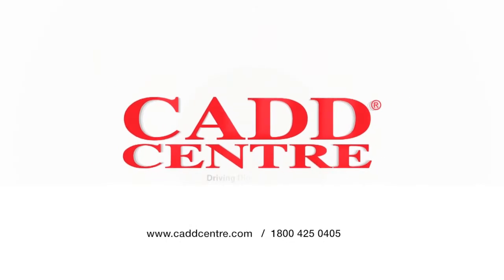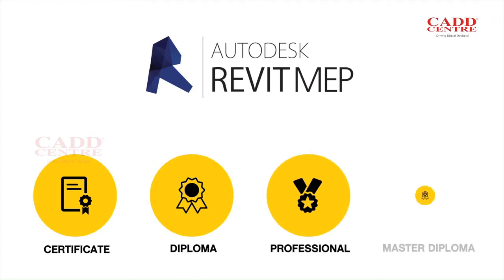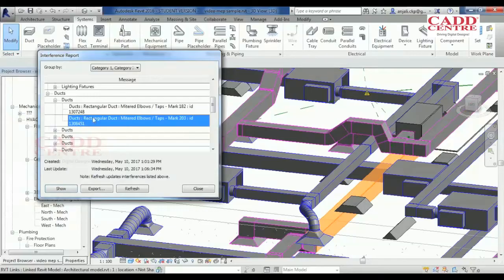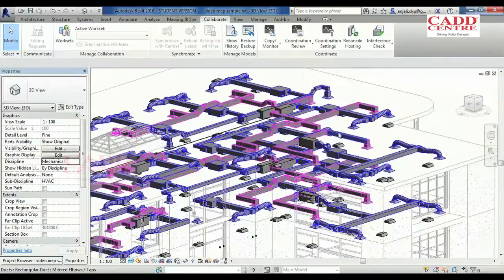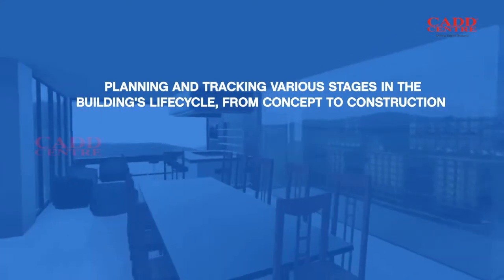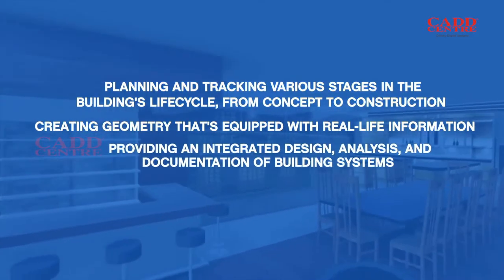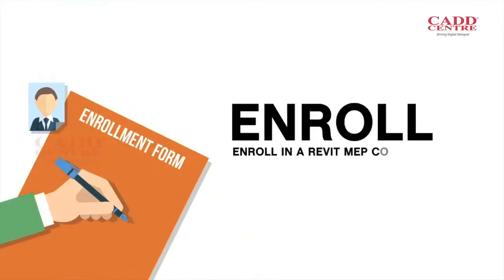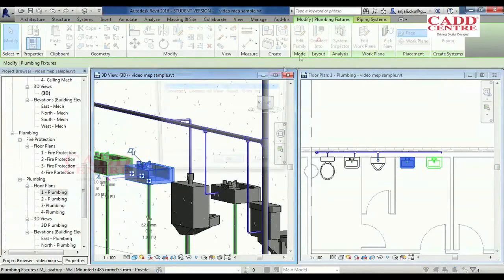Revit MEP Training at CADD Centre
Revit MEP - Comprises of bouquet of applications that support Electrical, Mechanical & Plumbing engineering.